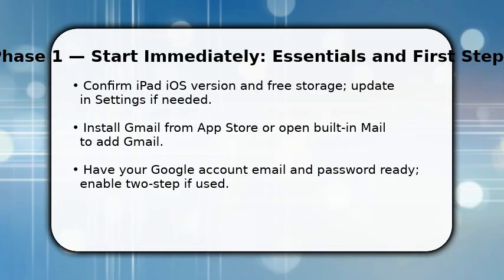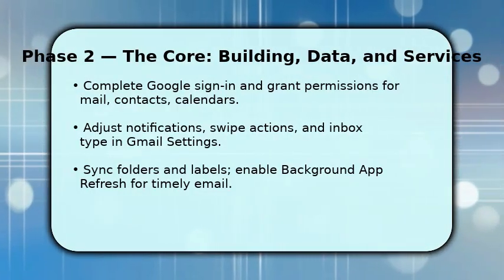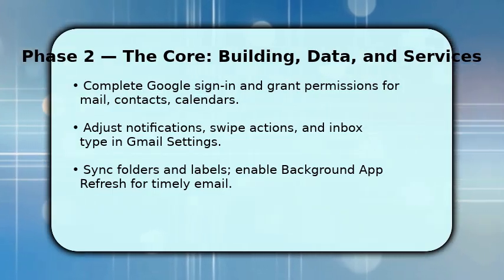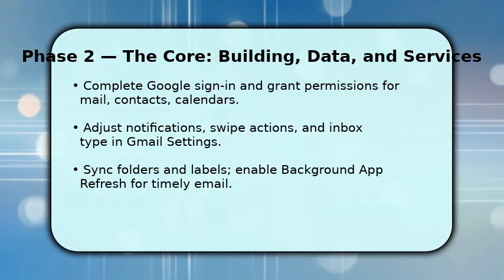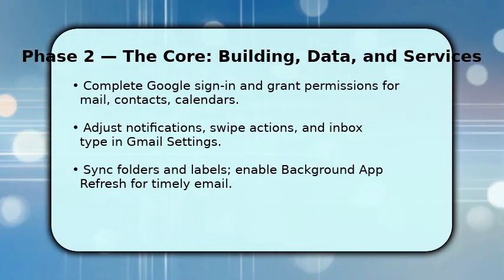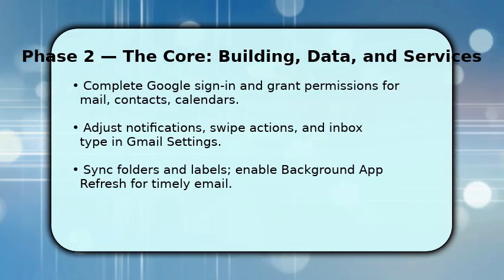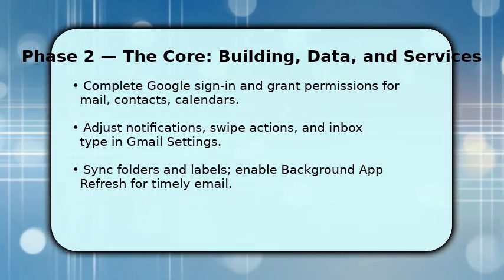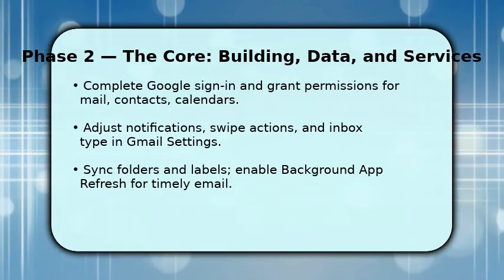How to Use Gmail on Ipad - Step by Step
How to Use Gmail on Ipad - Step by Step | 🔒 Surfshark VPN Deal — Stay private and secure. $1.99/mo + 3 Months Free ▸

Learn the step-bymediate guide to using Gmail on your iPad with this comprehensive tutorial. Discover how to set up email sync, manage notifications effectively, and use essential features like attachments directly from your tablet.

Gmail, iPad, email setup, notifications management, attach files